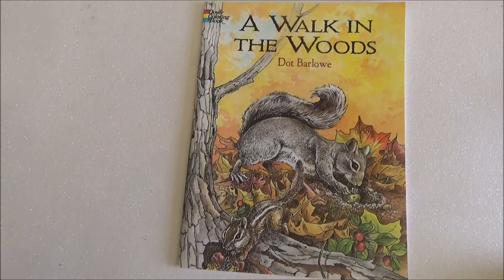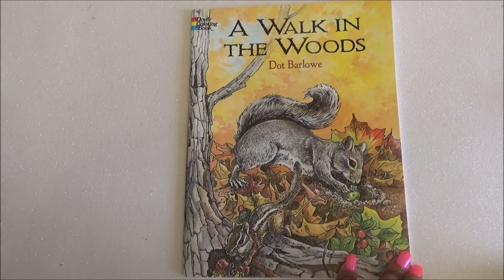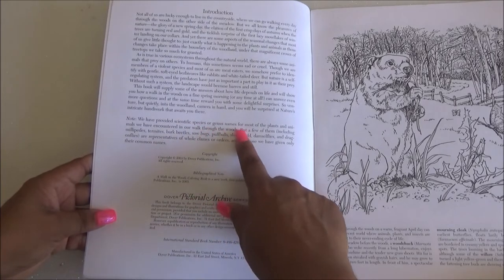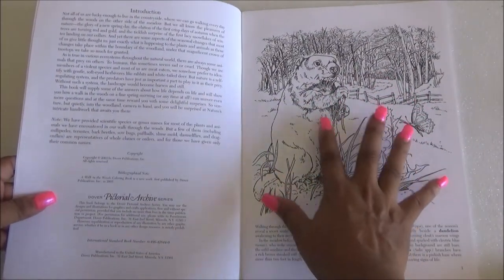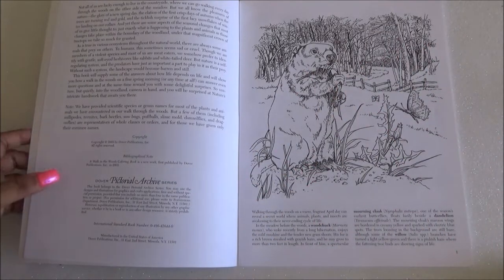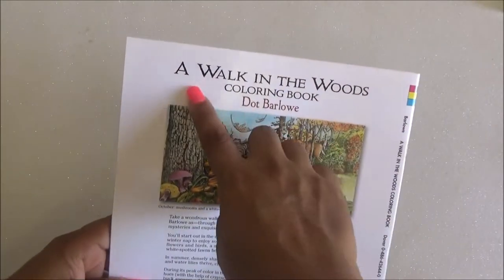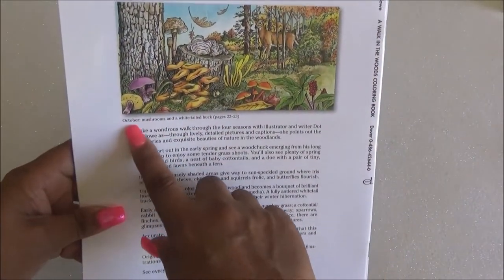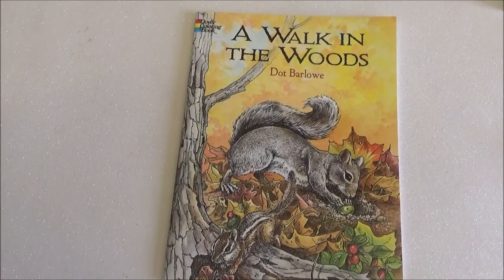A Walk in the Woods - Coloring Book Flip Through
LauraTrev1
2000 S. 10st.
U.S.A